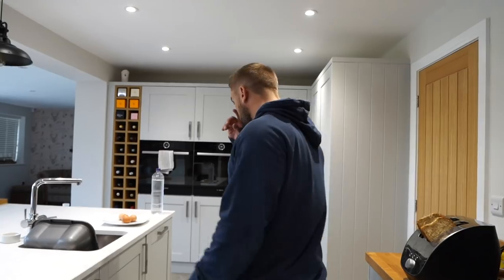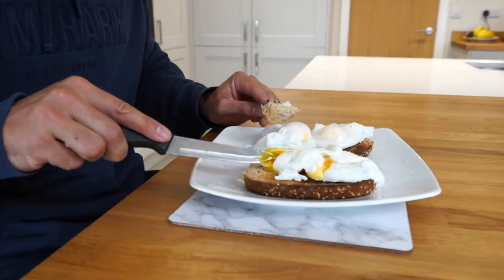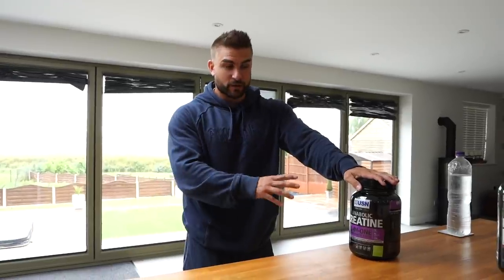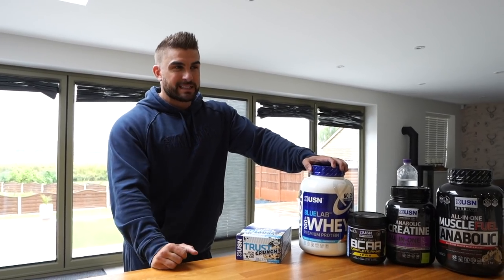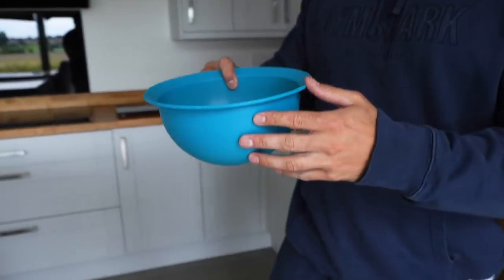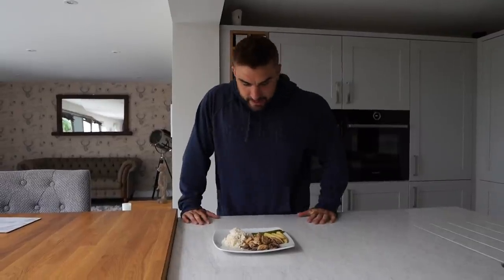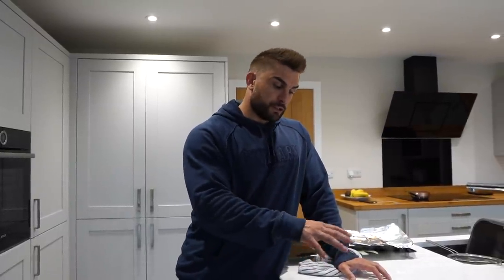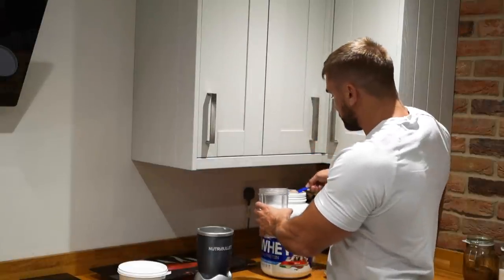FULL DAY OF EATING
Full day of eating vlog!

Thanks,
RT